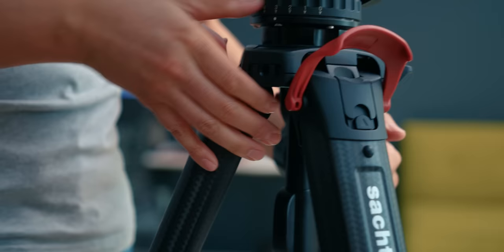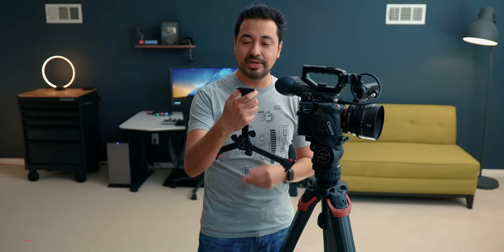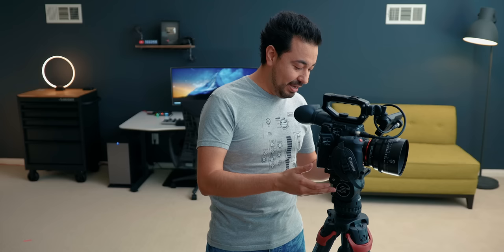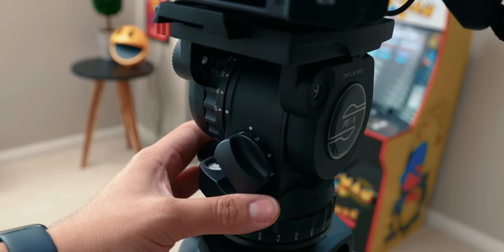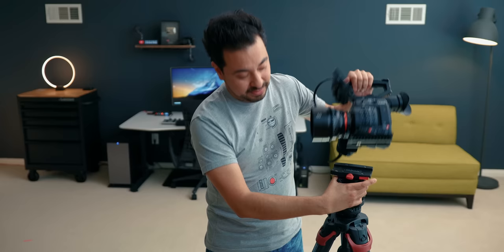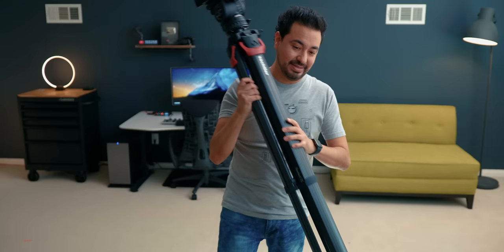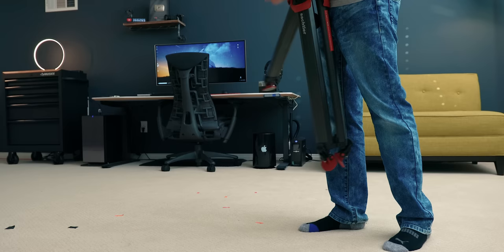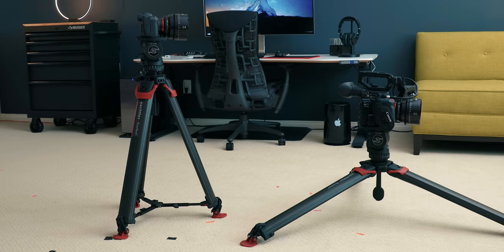Best Video Tripod for Filmmakers! - Sachtler Flowtech 75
After owning a ton of tripods the Sachtler Flowtech 75 Carbon Fiber are hands down the best tripod I have ever used. Here's my updated review

Products in Video:
1. Sachtler Flowtech 75 Carbon Fiber Tripod
2. Sachtler Flowtech 75 Carbon Fiber Tripod W/ FSB 8 Fluid Head

🎥 Gear I Use to Make Videos:
1. Sony FX3
2. Sony A1
3. Favorite Prime Lens
4. Favorite Zoom Lens
5. Favorite Wide Angle Lens
6. Favorite Mic
7. Complete Gear List

💰 Best Deals for Camera Gear!